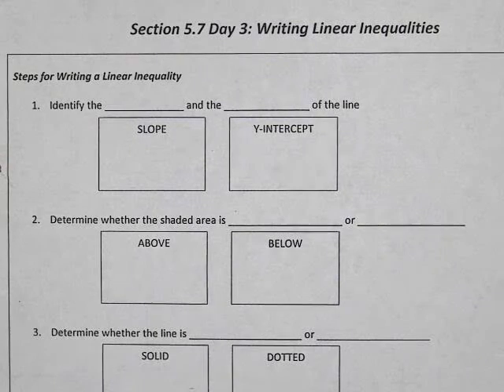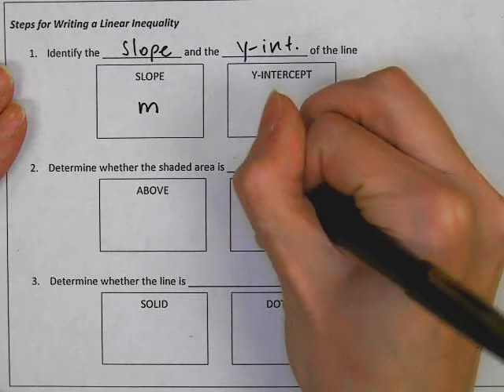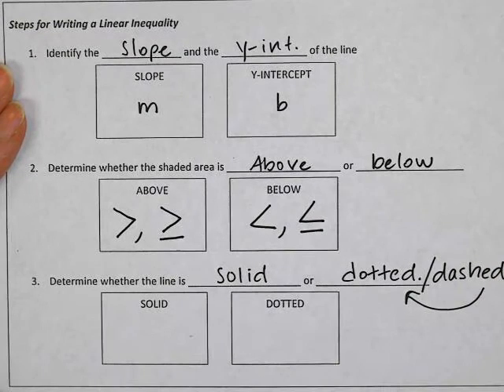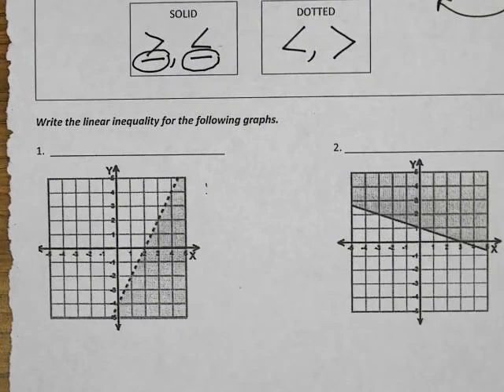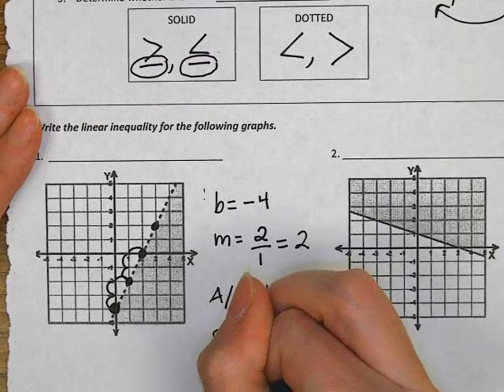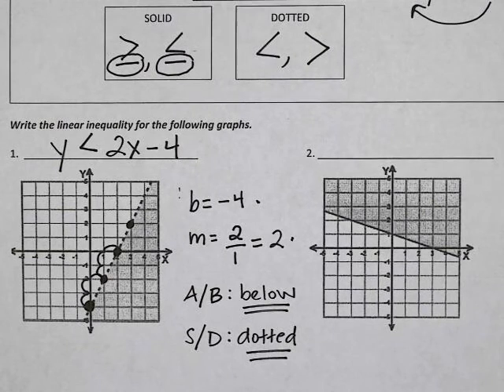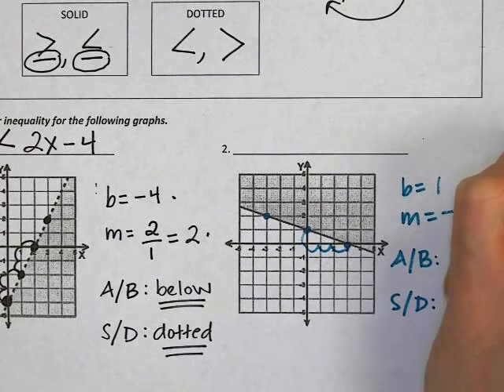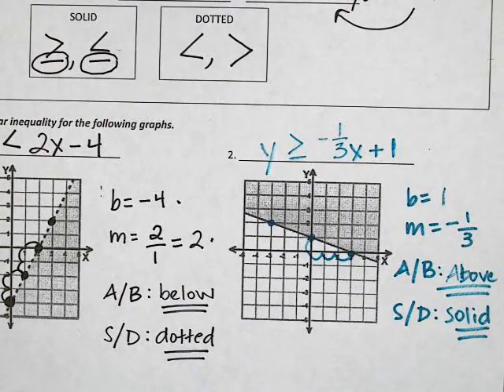5.7 Day 3 Video